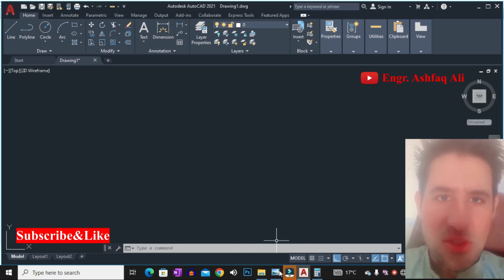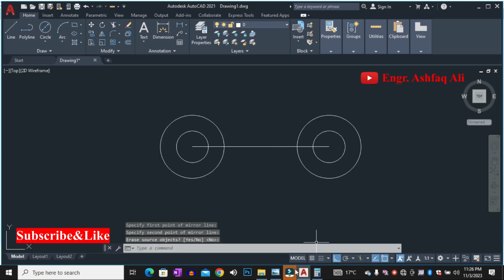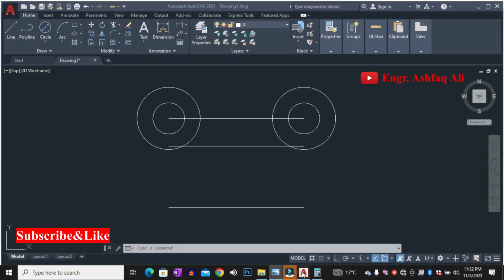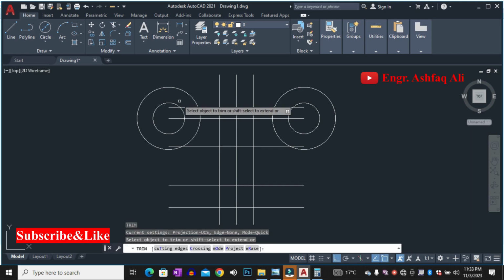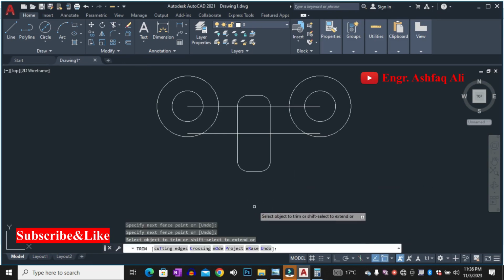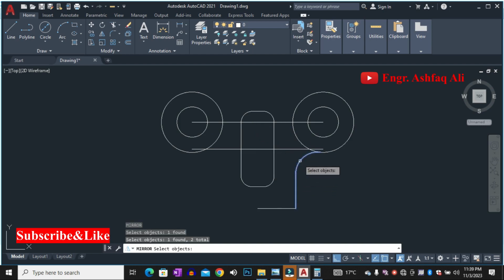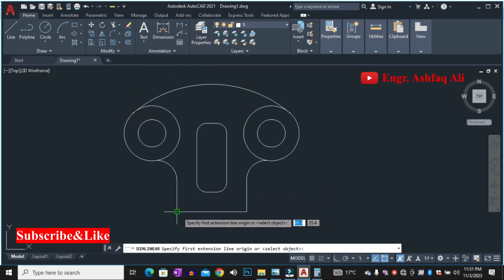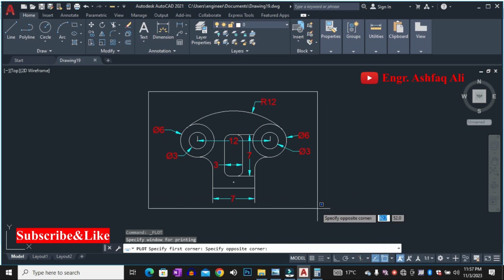How to use mirror, fillet and offset command in AutoCAD || 2d basic drawings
hi guys || in this video i am going to show you how to use offset, mirror and fillet command in details. if you like my work plz do not forget to like and subscribe my channel...